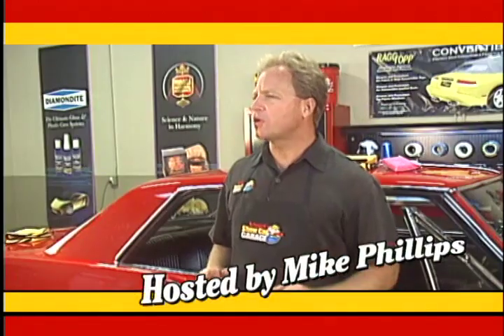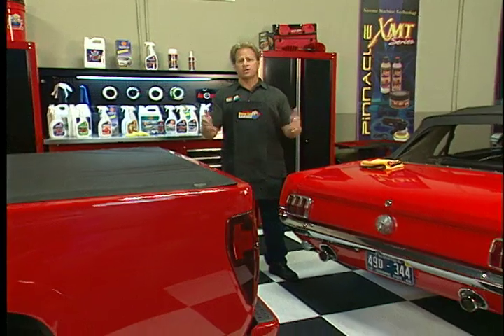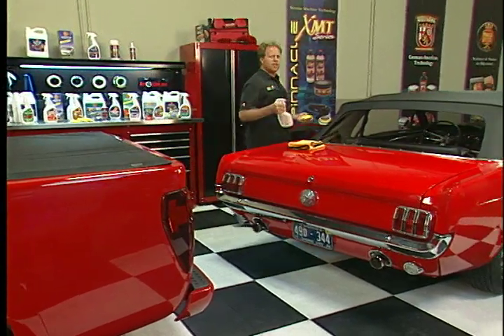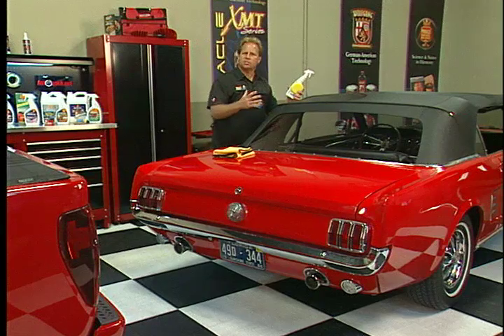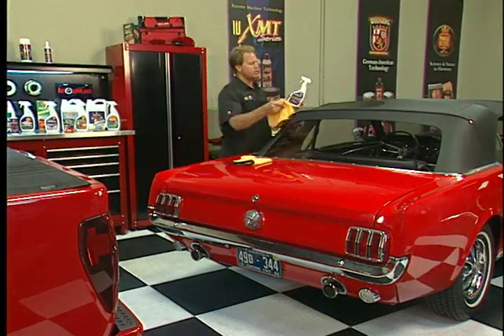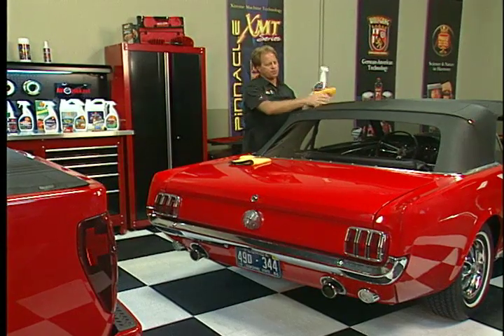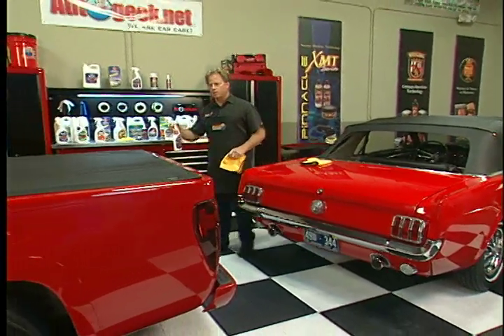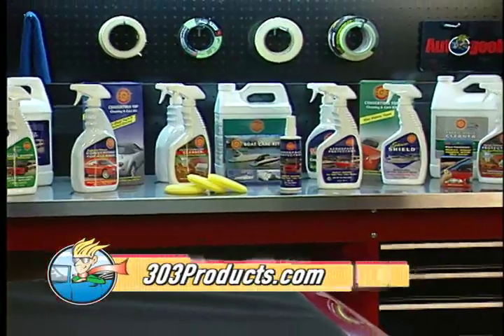303 Aerospace Protectant on Autogeek's What's in the Garage? TV Show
Mike Phillips shares how to use 303 Aerospace Protectant to clean and provide the maximum UV protection for Vinyl Convertible Tops, clear plastic windows, Tonneau Covers, Plastic Lens Headlights and any type of Rubber or Vinyl Seats including Vinyl Boat Seats